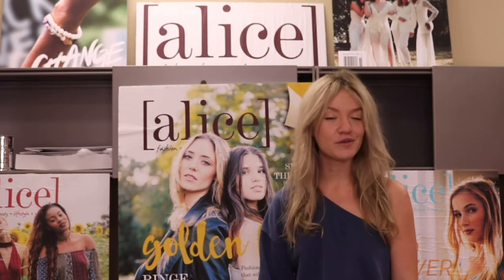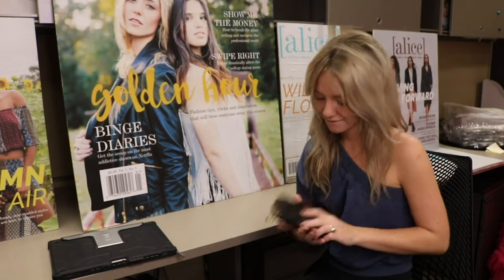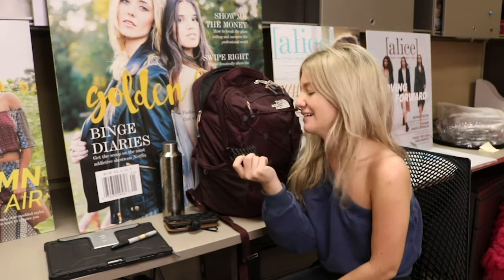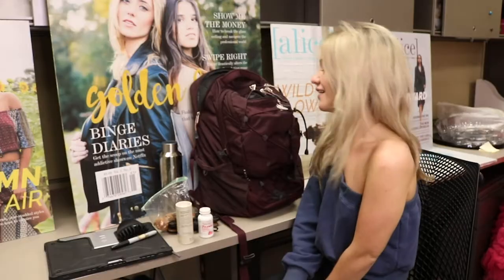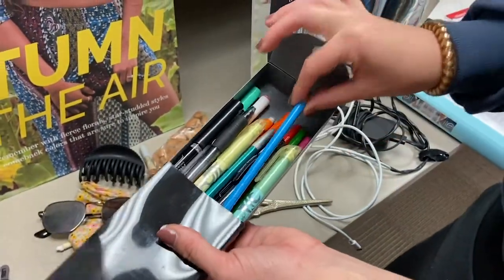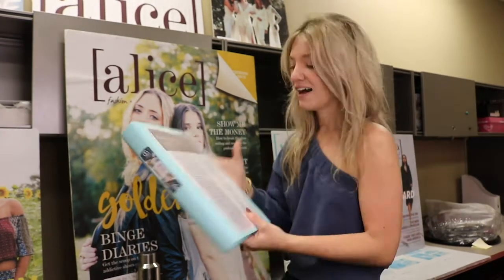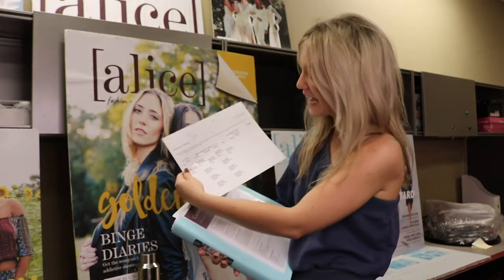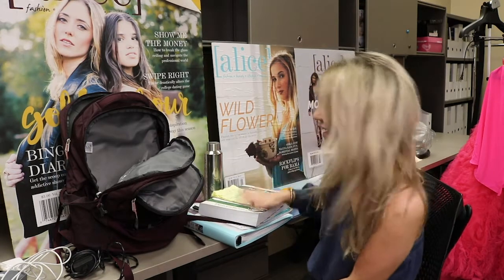what's in my backpack? | lifestyle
Be on the lookout for more lifestyle content from Cat in our next issue launching November 17th!

Read the latest digital issue of Alice (Vol. 6 Is.

Follow us on all socials! @alicethemag